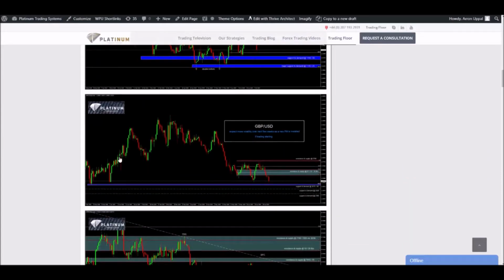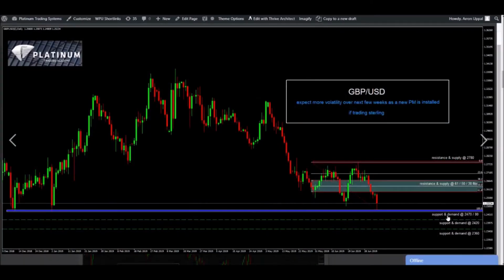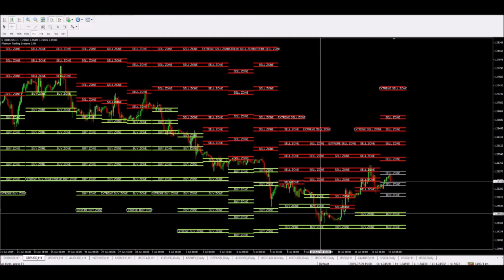Trade of the Week! 100+ Pips - Simple Forex Swing Trading Strategy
We discuss our swing trading strategies can be used to produce consistent pips on the market each week and how easily they can be used around a full-time job. This video will provide a good start to learn how to trade and provide a methodology on how to start to use simple swing trading strategies to produce daily profits. Swing trading strategies were used in this video to produce in excess of 100 pips. Traded at £10 per pip, this would be £1000.